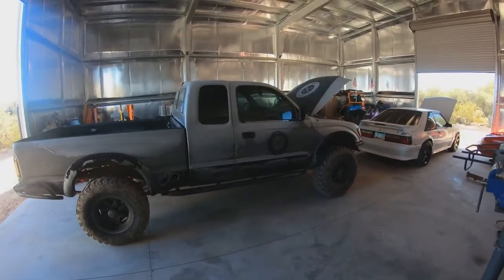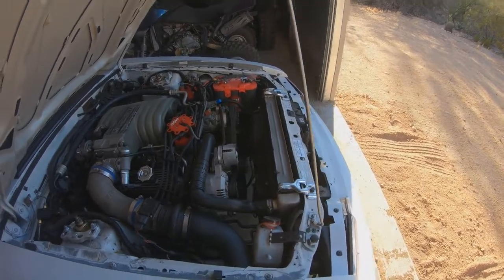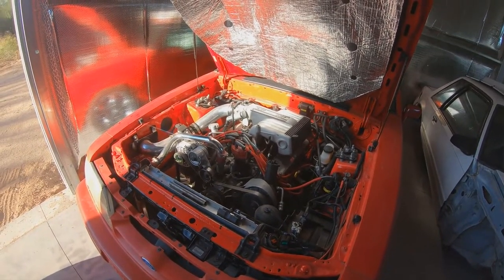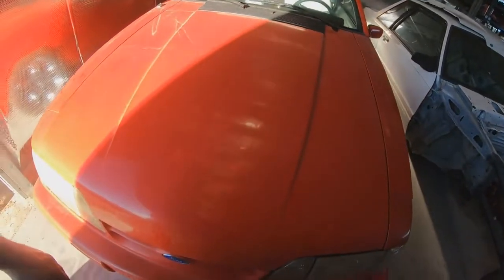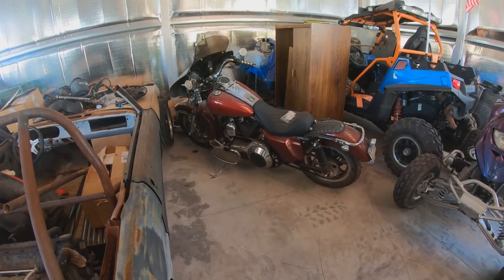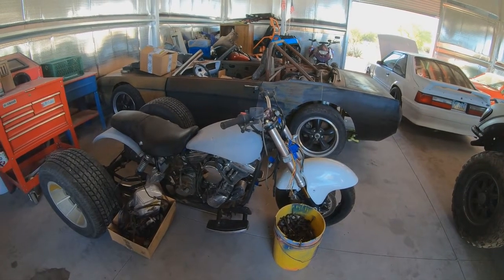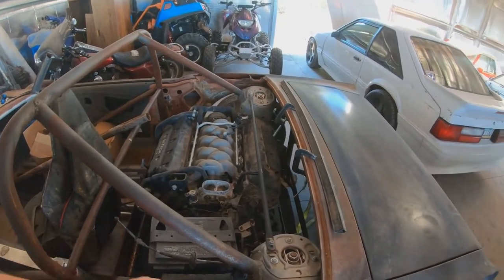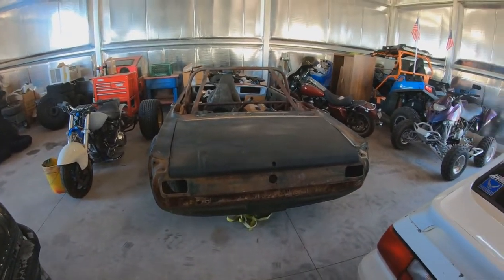Shop Project Updates June 2020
June 2020 update on all projects going on. 40 min runtime, I know, Its long but there were a lot of updates. I promise, the rest will be short and to the point. 2004 Toyota Tacoma, 1991 mustang gt hatch, 1992 mustang convertible, 1993 mustang coupe, 2012 rzr 900 xp, 2001 hd road king, 2013 bombardier ds650, 1966 mustang roadster, 1970's hd trike. I will be doing individual videos on each project as I work on them. The update video puts them in order of how they will be finished, however it comes down to which ones get parts and money first. The Tacoma will be first because it is getting sold as soon as its painted, then the ds650 ATV, which will get sold also. I'm keeping everything else, lol.